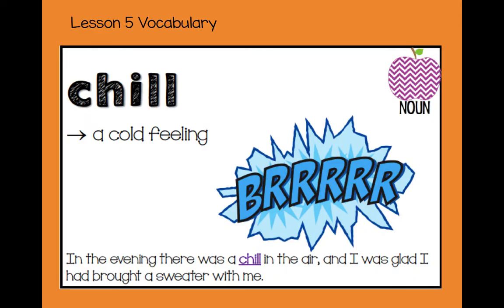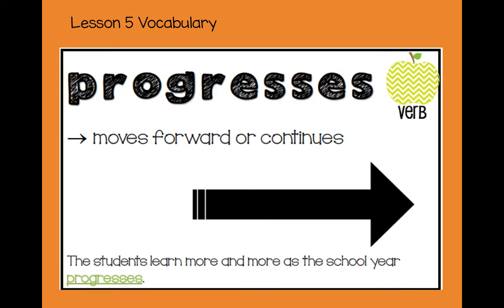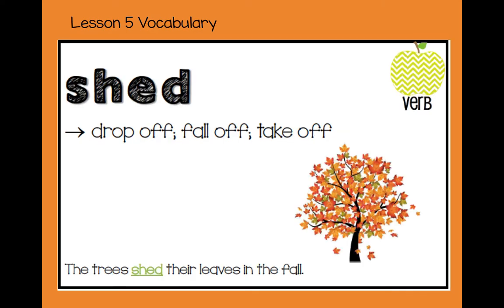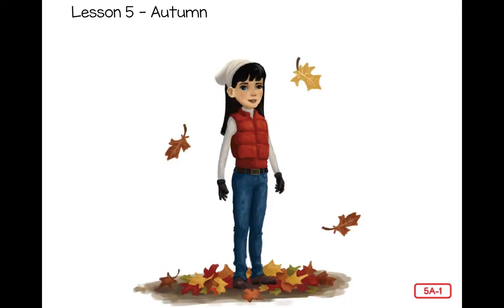Kindergarten Listening & Learning Day 2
CKLA Listening and Learning Domain 8 Lesson 5